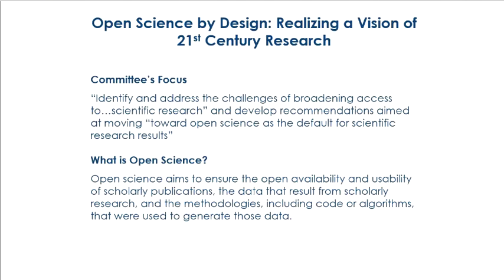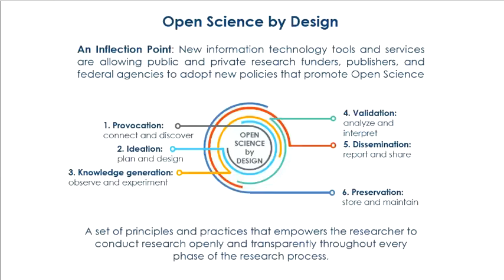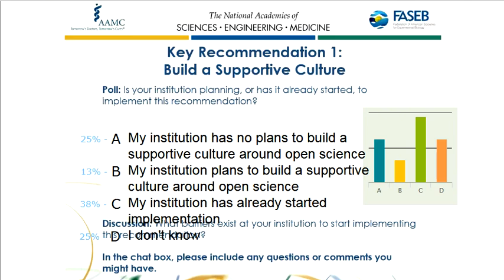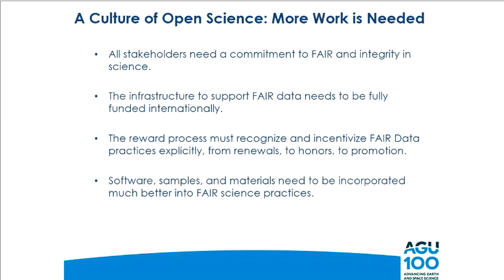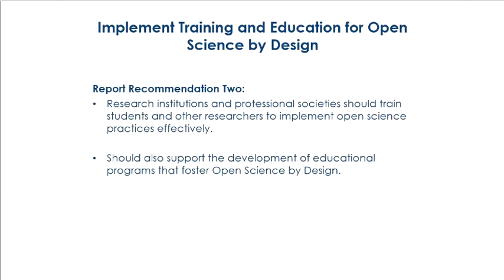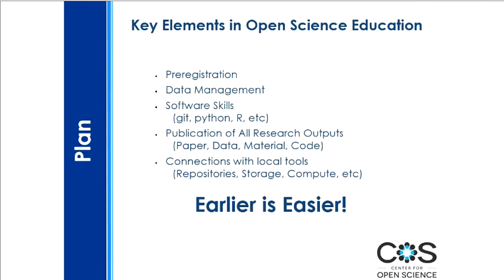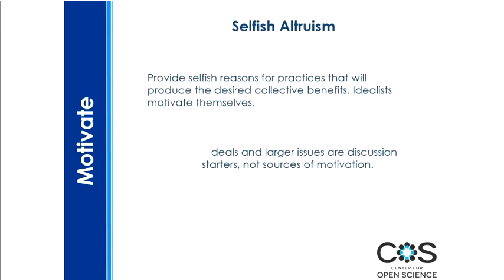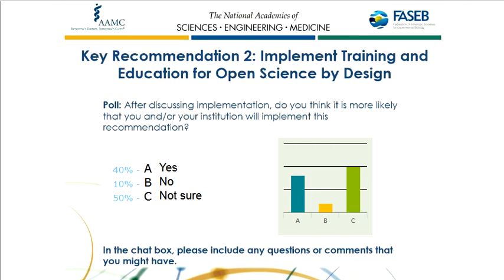Open Science by Design: Realizing a Vision for 21st Century Research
The series focuses on discussing the major findings, implications, and recommendations from the 2018 NASEM reports on the biomedical and medical workforce. The reports covered a broad range of issues in scientific education, research, and training.
This webinar will review the key report findings while also focusing on the implementation of two essential recommendations: 1) creating a culture that actively supports open science and 2) training students and other researchers to implement open science practices effectively. This webinar will also feature examples of institutional implementation of the recommendations.